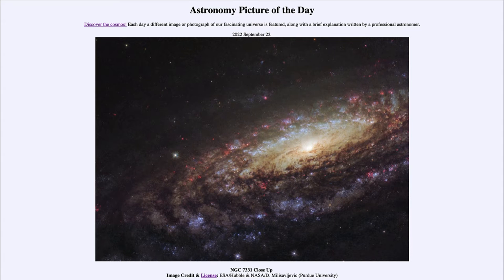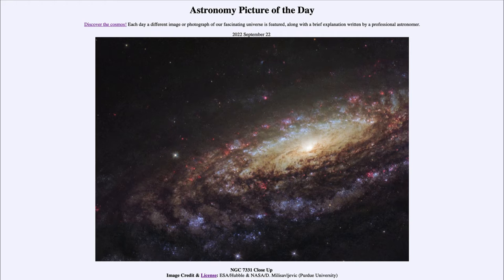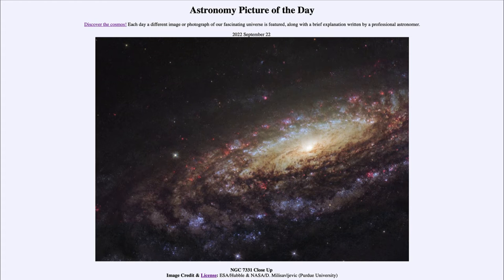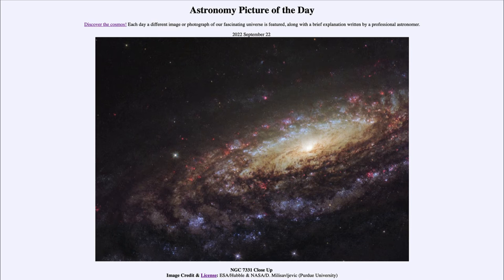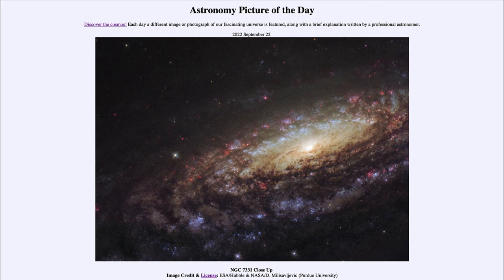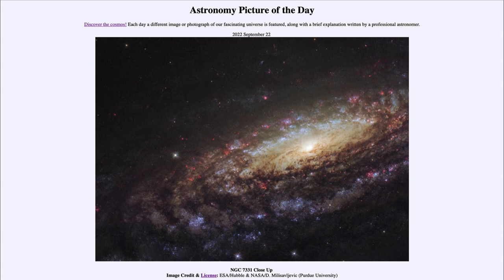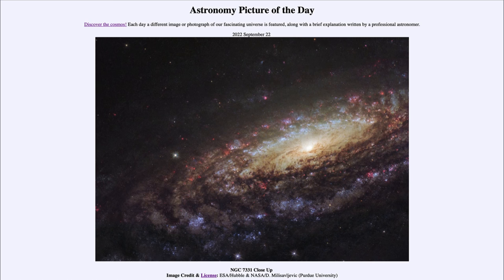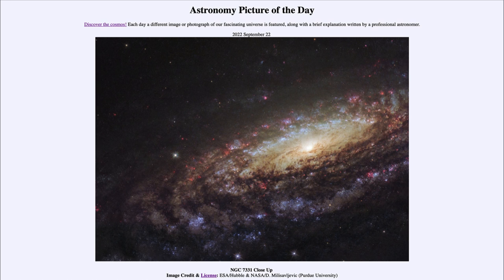2022 September 22 - NGC 7331 Close Up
In today's image, we see the spiral galaxy known as NGC 7331 in this image from Hubble Space Telescope. This may be a similar galaxy to our own Milky Way. It shows the distinct blue star clusters and pink emission of hydrogen gas dominating the spiral arms showing evidence of star formation.